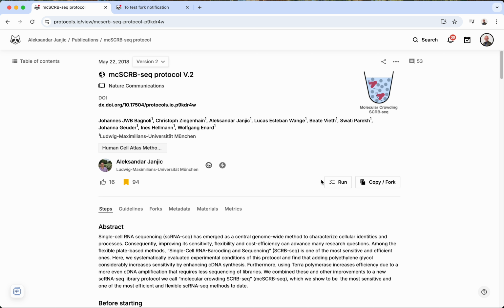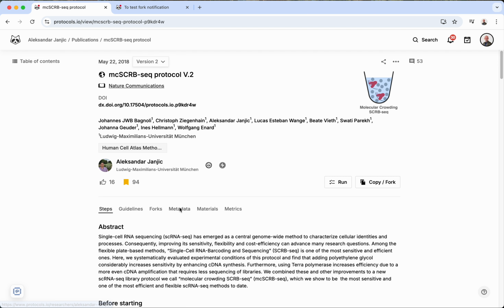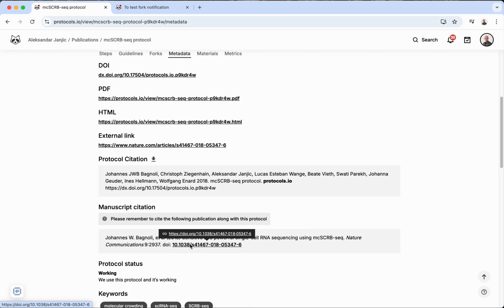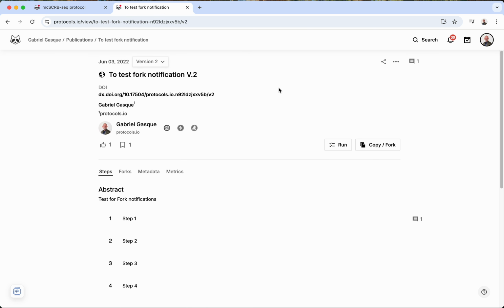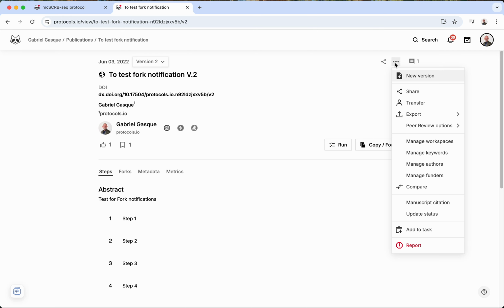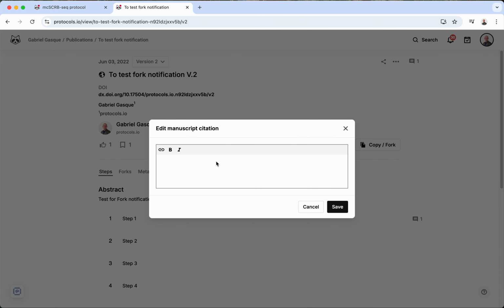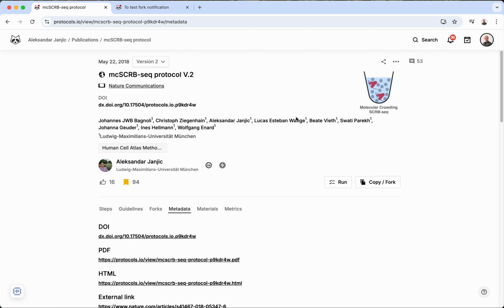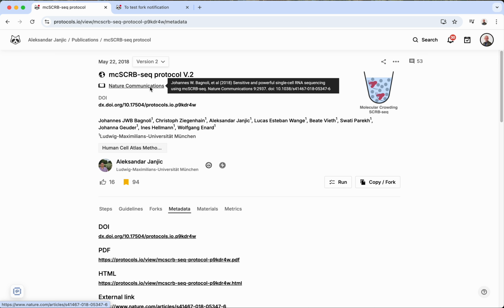How to add a Manuscript Citation to a protocol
This 1:25-min tutorial explains how to add a Manuscript Citation to a protocol. Once you have completed the process, please email to let us know, so we can add the Journal Badge to your protocol.